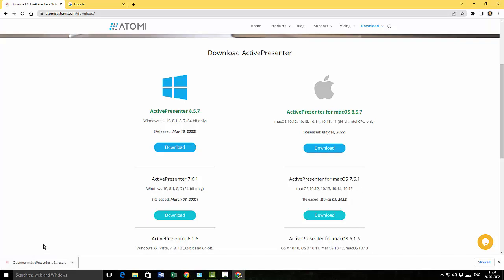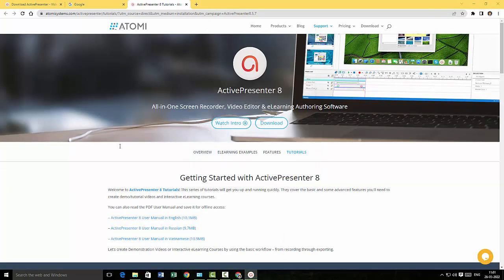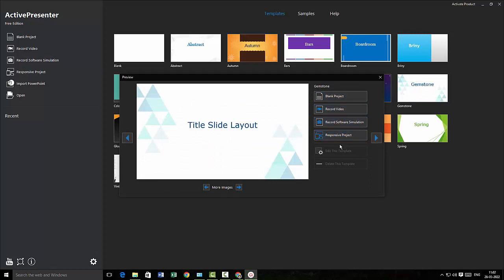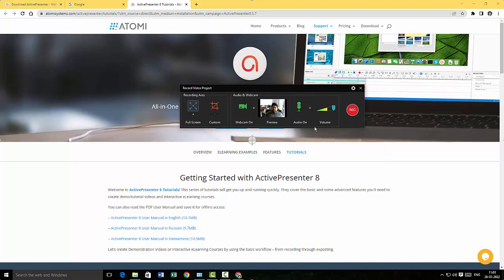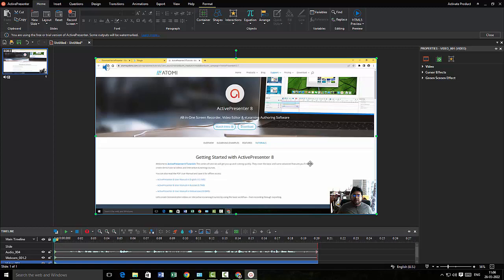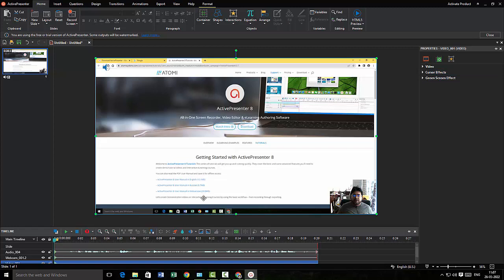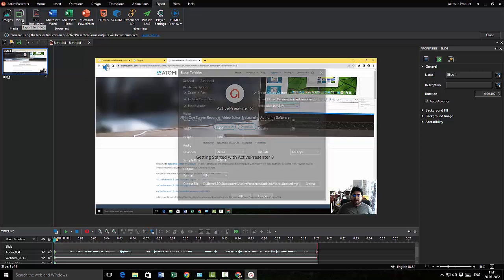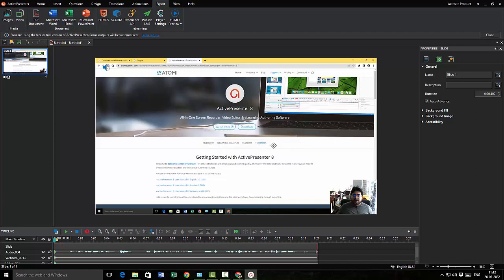How To Record Your Computer Screen - for Free | Active Presenter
As I'm about to show you, there are different ways for recording yourself and your screen together. In this video, I will share details of the Active presenter and you can use this software to record both your face and the screen on your computer or phone. There are various screen recording software options available when it comes to capturing YouTube videos, and some of them work for Livestreams as well!

Time Stamp
00:00 PepoCloud
00:26 Intro
00:40 Installing Active presenter
02:00 Active presenter Templates
02:34 Record Screen with Active Presenter
03:50 Editing options in Active Presenter
06:40 Powerpoint Options
08:00 Export Video
09:14 Conclusion